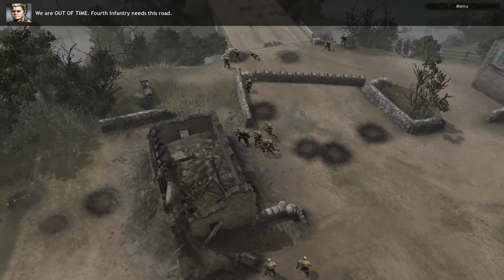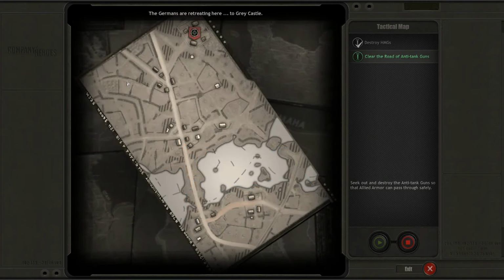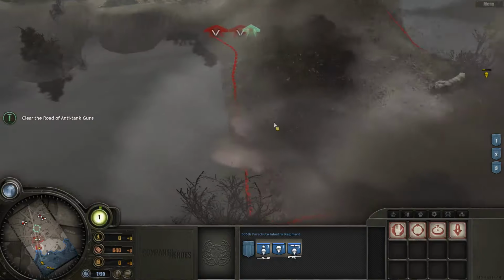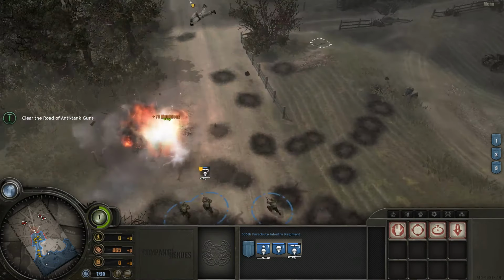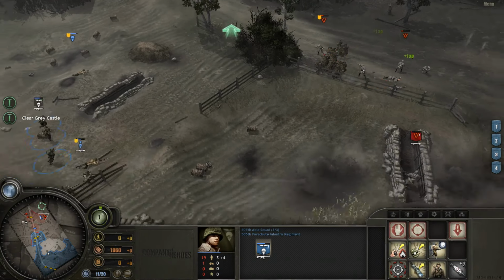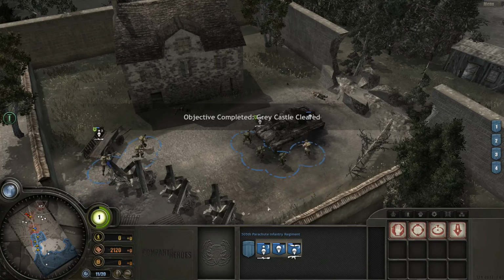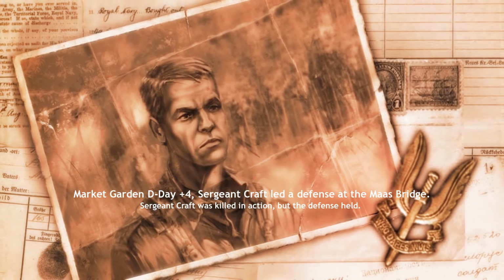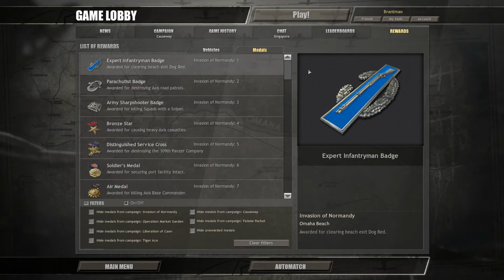Let’s Play Company of Heroes – Causeway – Mission 3 – The Grey Castle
Welcome to Company of Heroes, a real time strategy game set during the events of D-Day and the Americans operations in World War 2!
This series is about trying to beat the Causeway campaign.